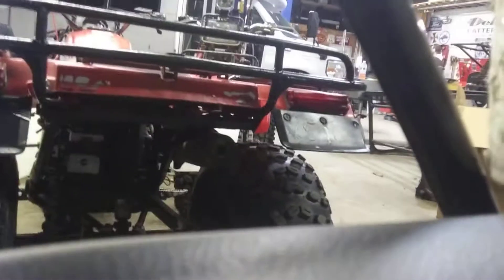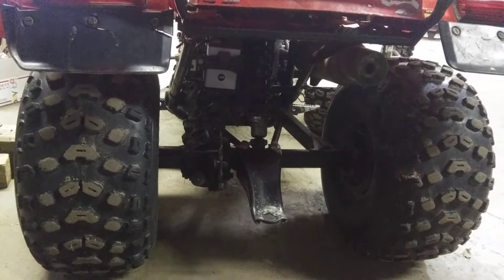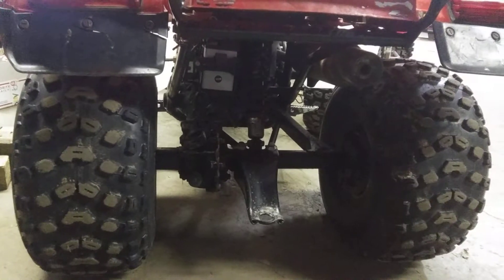Attempting to start my dad's 1985 Honda Big Red 250ES